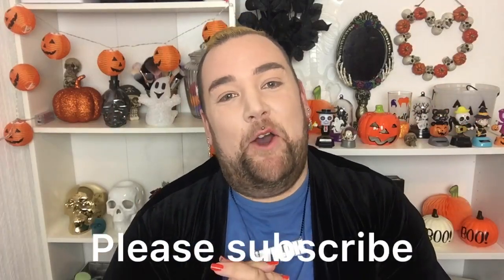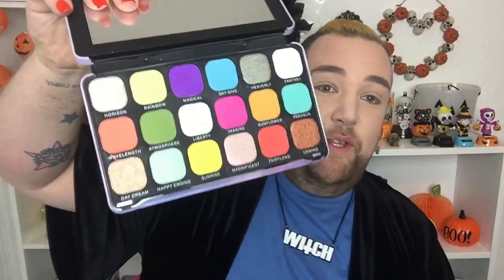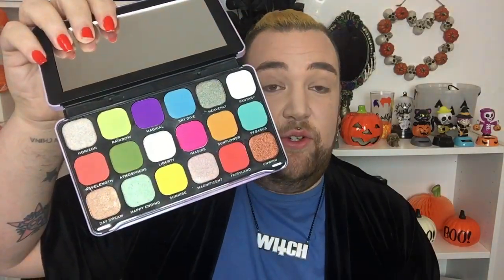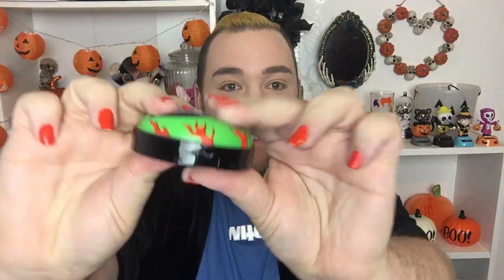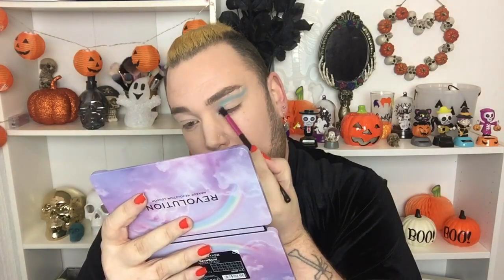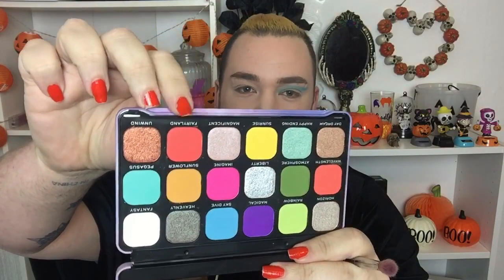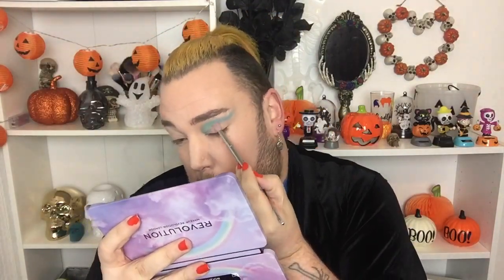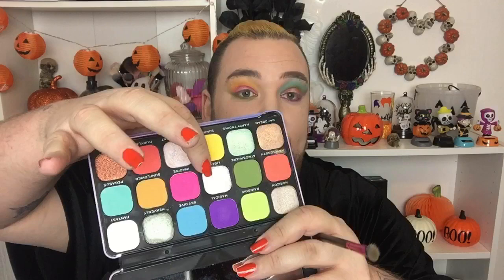NEW MAKEUP PLAY. Halloween soul day 30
I got new makeup from Superdrug and I done a look